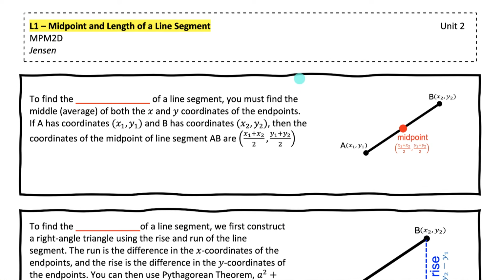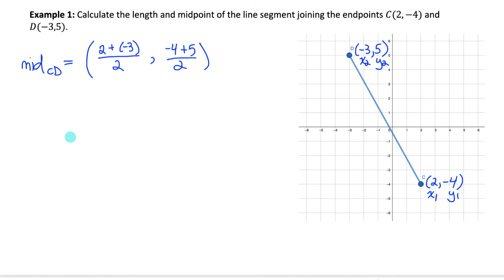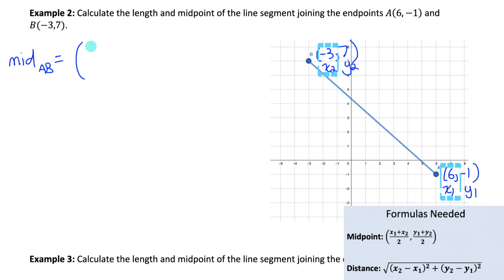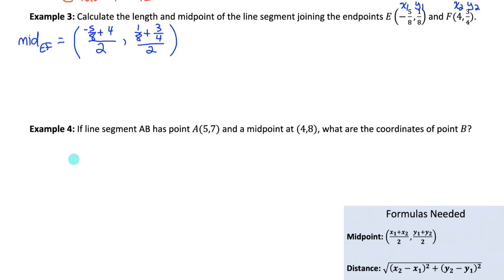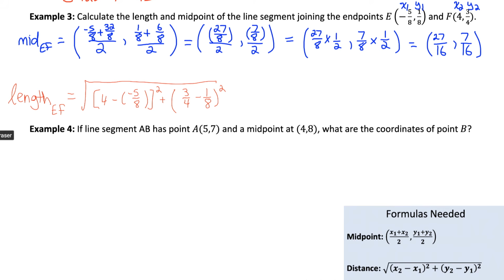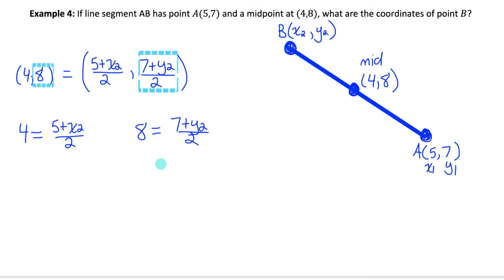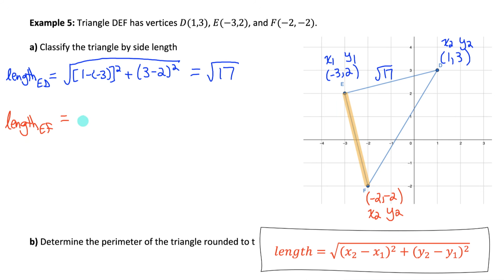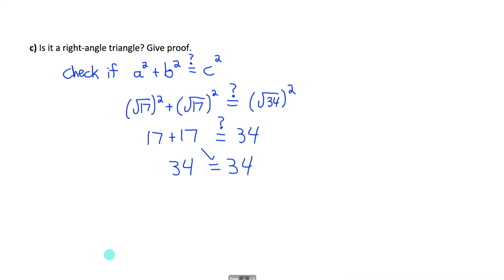Midpoint & Length of a Line Segment | jensenmath.ca | grade 10 math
Learn how to calculate the midpoint and length of a line segment. This lessons explains the development of the formula and gives examples of calculations. Go to jensenmath.ca for supporting materials.